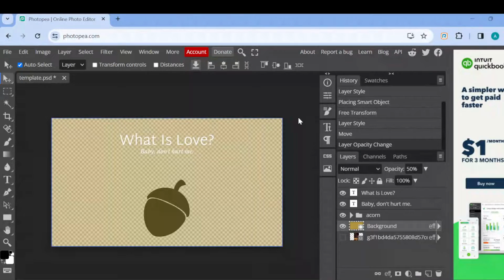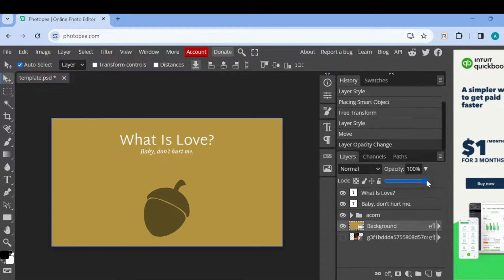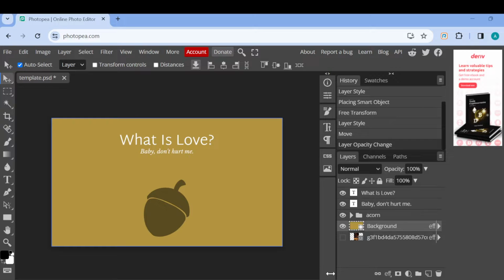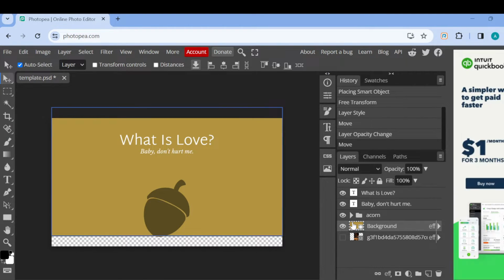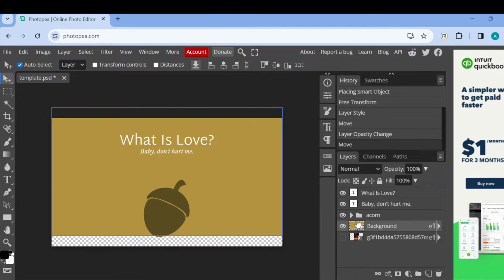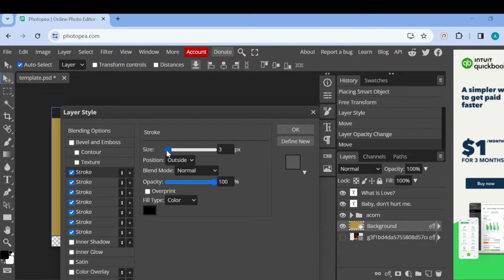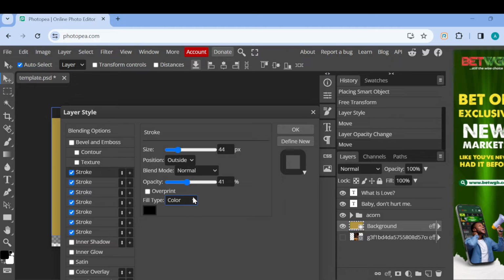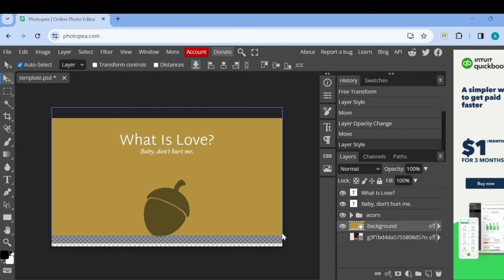How To Outline Image In Photopea (Easiest Way)​​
Today we talk about How To Outline Image In Photopea, so stay until the end of the video to see the full explanation.